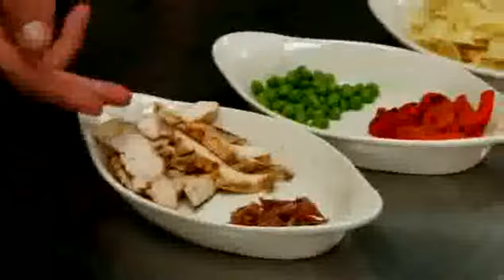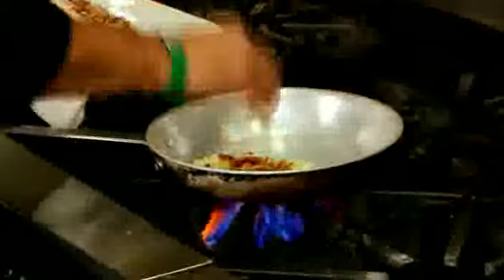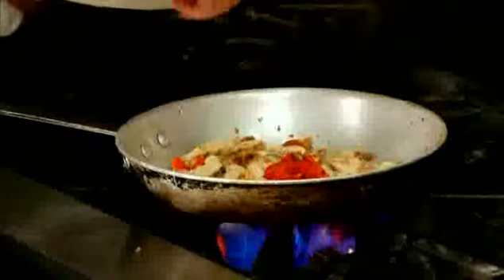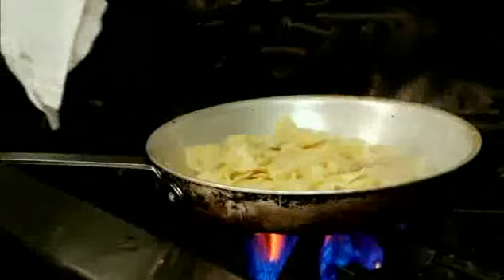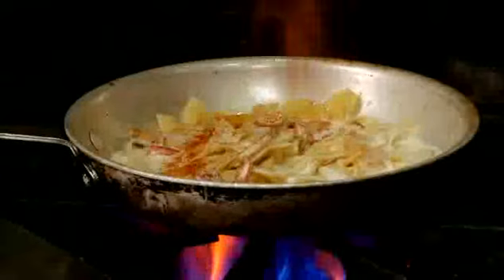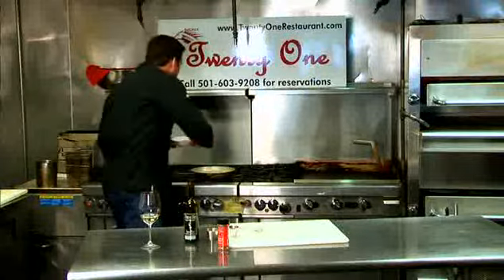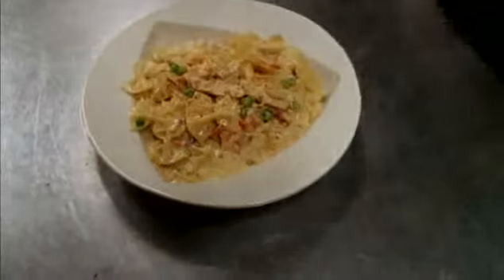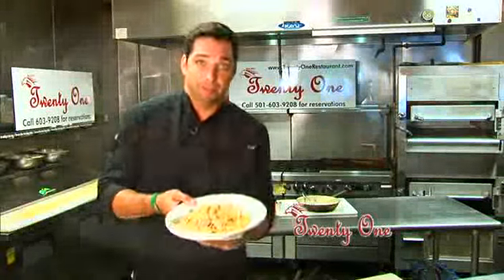Cooking with Rocket Twenty One Restaurant Donnie Ferneau August 2012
Cooking with Rocket Twenty One Restaurant
Chef Donnie Ferneau
"Pasta Lindy"